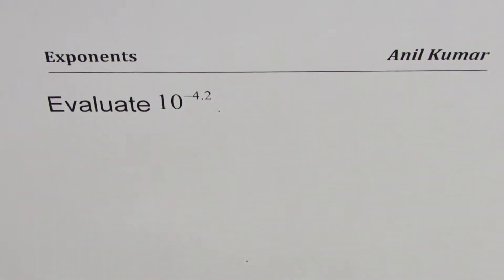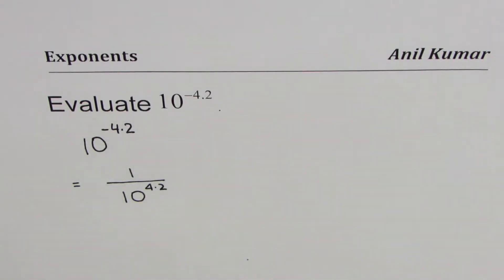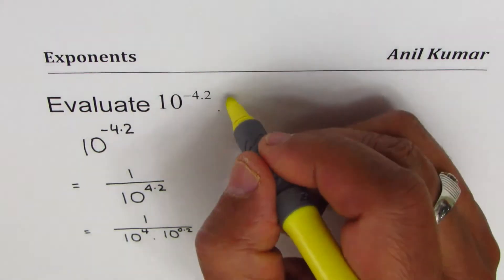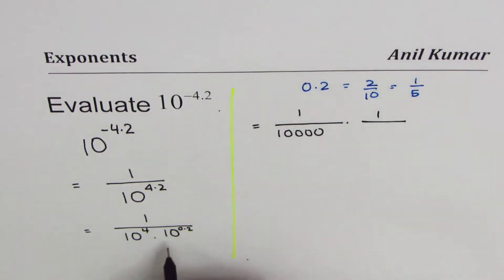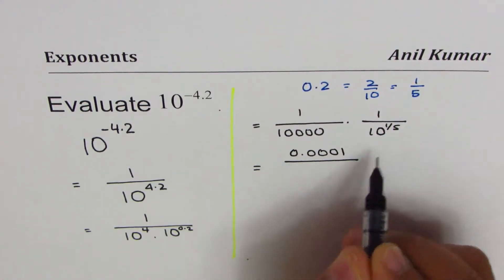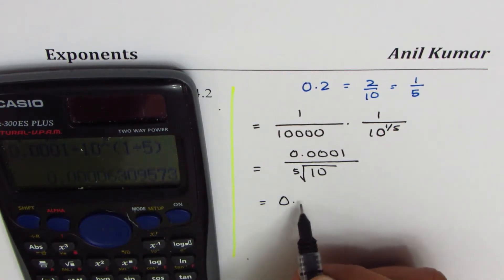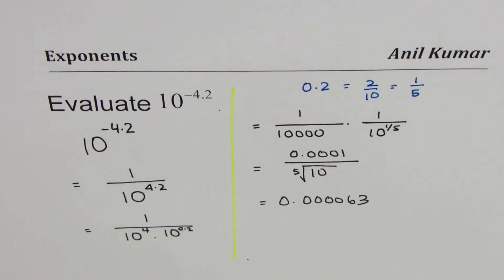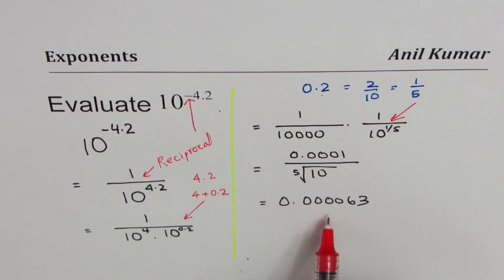How to Evaluate 10^-4.2 Negative Rational Exponents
Logarithmic functions are inverse of exponential functions